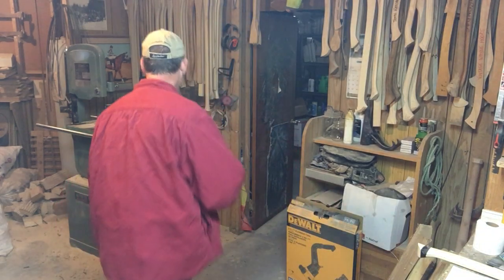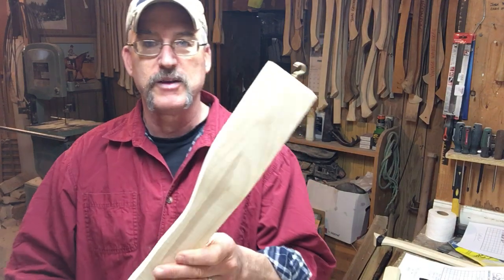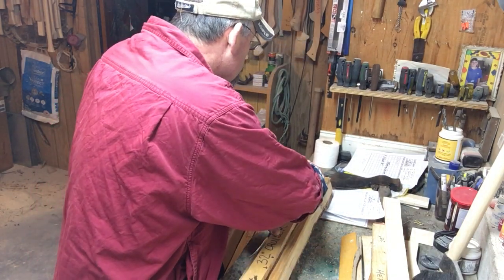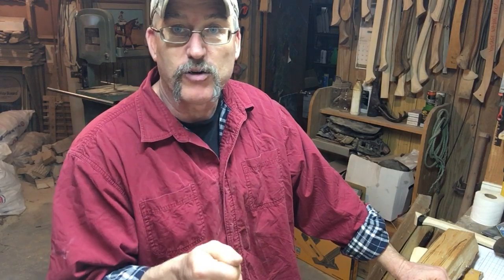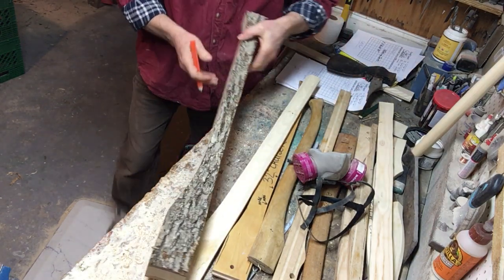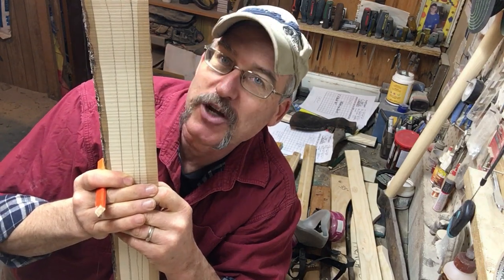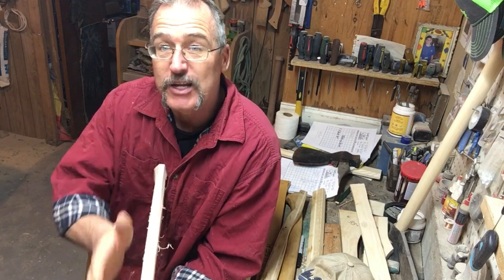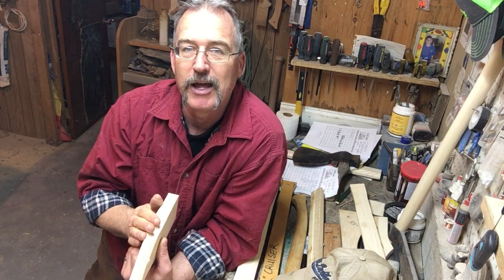How to make an offset broad axe handle with NO runout!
The East Coast Lumberjack takes you on a crash course on how to use a sweep in your handle bolts to eliminate runout when crafting an offset handle - most commonly used in hewing axes.  He takes you through step-by-step in how to get the job done - and done well.